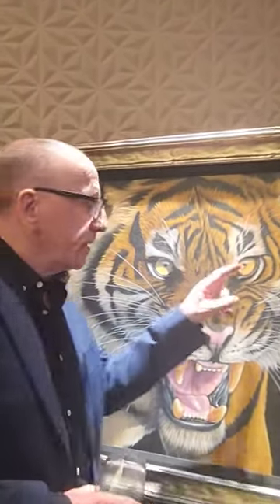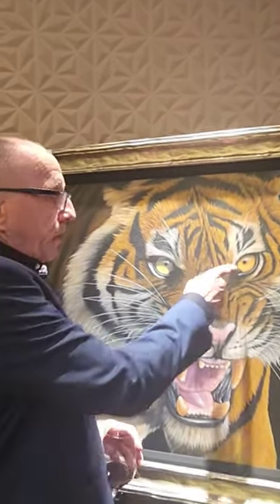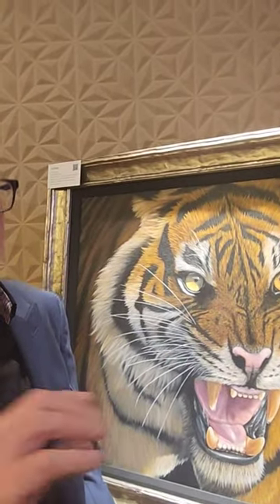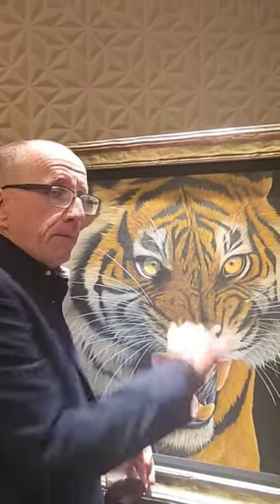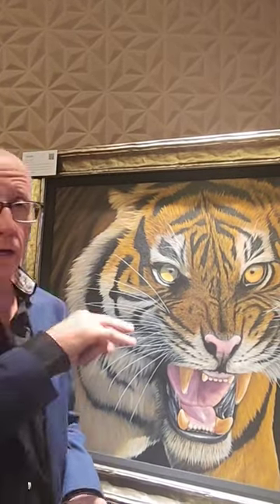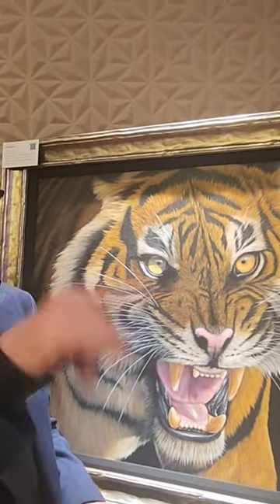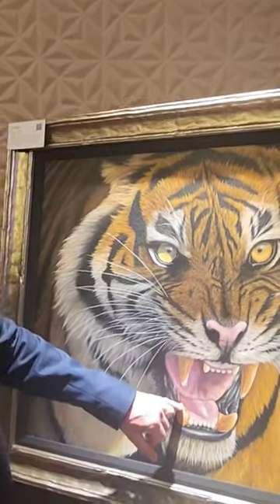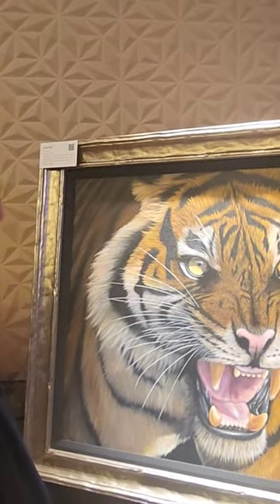JONATHAN TRUSS: EYES OF THE TIGER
JONATHAN TRUSS

Established as one of the UK’s leading wildlife artists, Jonathan is known the world over for his magnificent paintings and drawings. His artwork graces the walls of private residences and corporations from New York to New Zealand, from Botswana to Beverly Hills, demonstrating the broad appeal of both his style and his subject matter